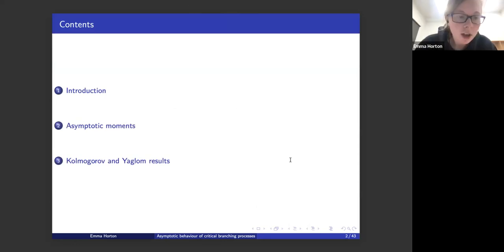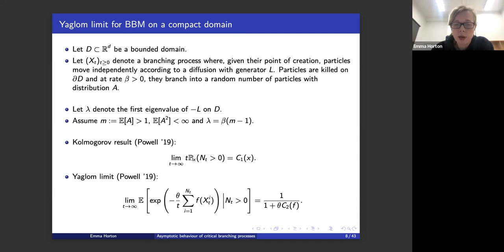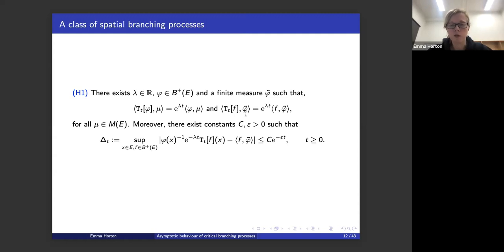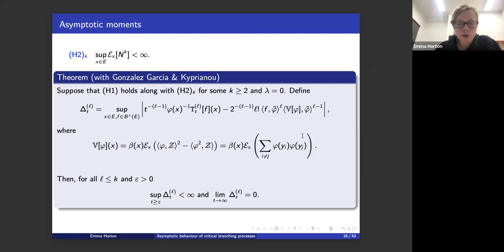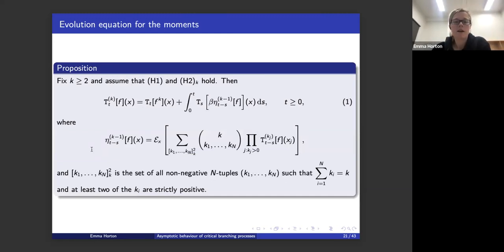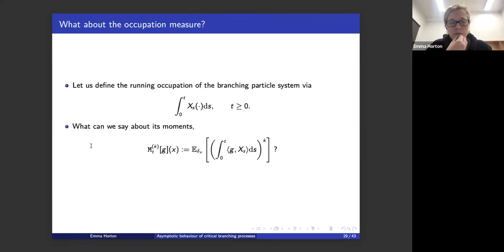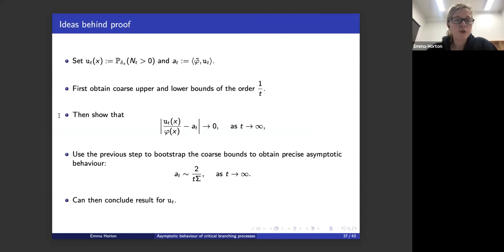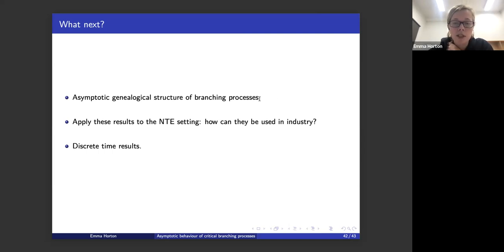PVSeminar #46, 20 April 2023: Emma Horton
Emma Horton (Institut national de recherche en informatique et en automatique [Inria] — centre de recherche Bordeaux, the French Republic): Asymptotic behaviour of critical branching processes

Abstract: Suppose that ( Xt ) t ≥ 0 is a critical branching Markov process with non-local branching mechanism. In this talk, we discuss several results pertaining to its asymptotic behaviour. In the first part, we show that it is possible to precisely describe the growth of the moments (of any order) of the process and its occupation measure, as t → ∞. The second part then focusses on the asymptotic behaviour of the survival probability, which can be used in conjunction with the moment growth to prove a Yaglom limit.

This is based on joint work with Isaac Gonzalez Garcia, Simon Harris, Andreas Kyprianou and Minmin Wang.